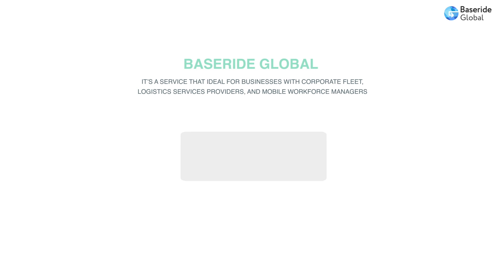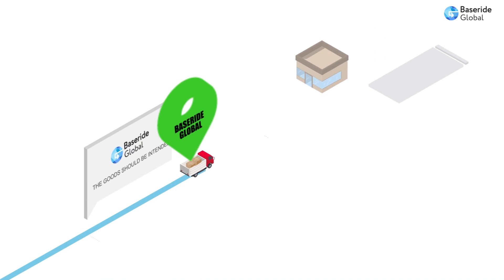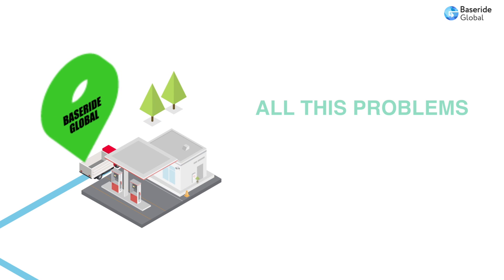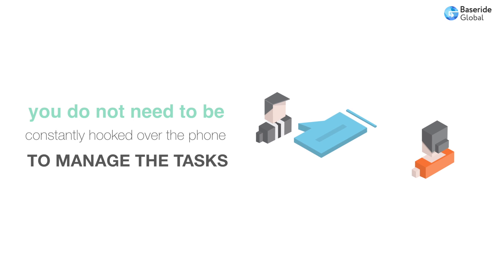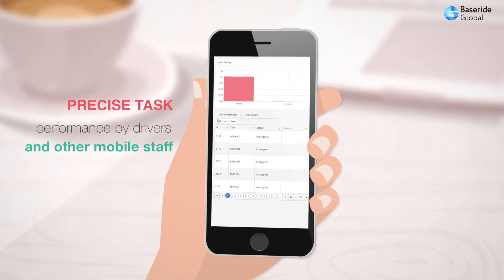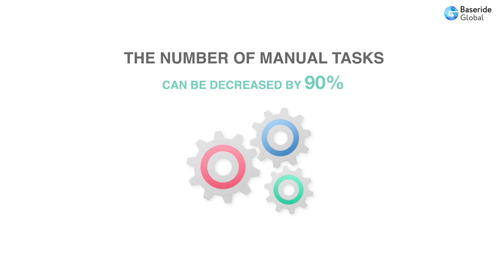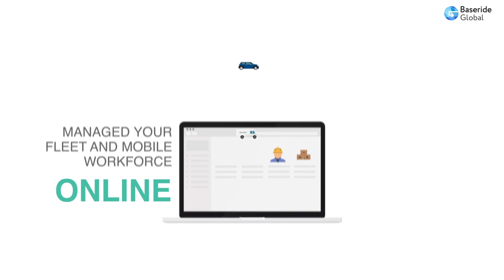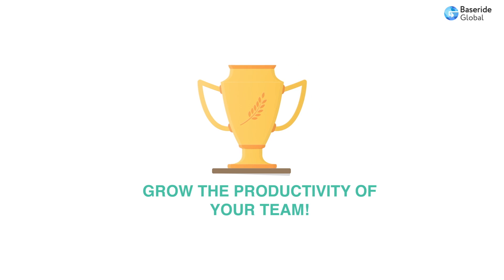Video production service.Corporate videos.Animated Explainer.Logo animation.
Need a Voice over for your Videos?
Need Logo animation for your Videos?
Need Video for your Company?
Let's create it!
motion designer: Yulia Shaloynikova

VideoMarket.Video production company with 5 years experience in creating corporates videos and animation explainers,screencasts,digital videos.

We are the team of top notch Graphic/Motion designers and Video editors.
Our Services:

▶ Top Corporate Power point/Keynote/Pdf Presentations for USA,Europe,Russian Companies
▶ Explainer Videos with animation
▶ Professional Voice Over Team
▶ Slide-shows,trailers,advertising projects
▶ Website design and corporate videos

If you are interested in my services, I will be happy to answer all your questions.

Looking forward,
Yulia S.
art-director & video marketing expert,
VideoMarket

video production jobs
video production jobs near me
audio video production
digital video production
video production near me
video production services
video production studio
video production cost
marketing video production
corporate video production
commercial video production
video production washington dc
corporate video production services
video production agency
corporate video production companies
animated video production
how to screencast
screencast
screencast video
screencast pro
create screencast
video editing
video production
filmmaking
video animation
animation
animated
make animation video
how to make animation
3d animation video
2d animation video
video marketing
make video